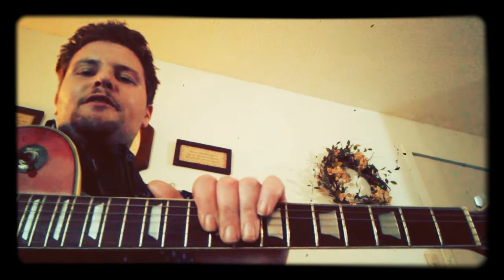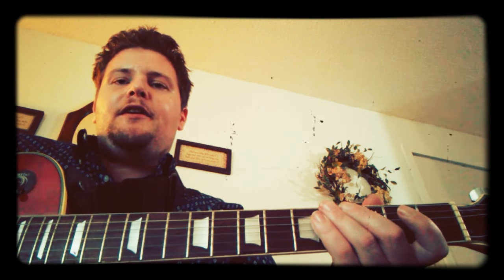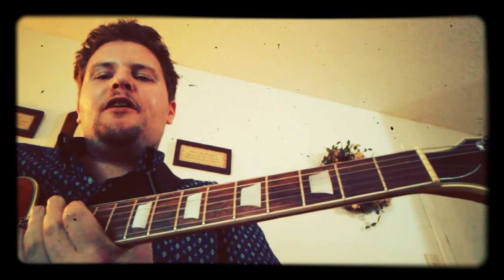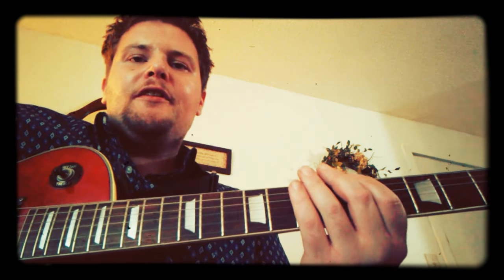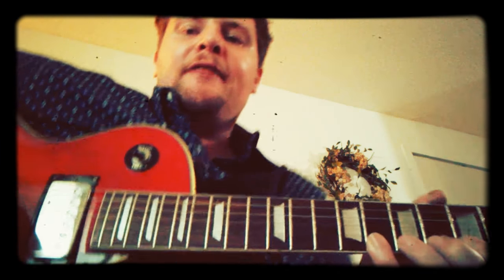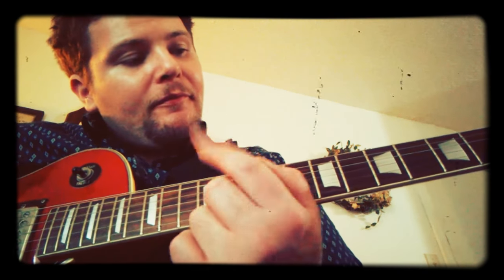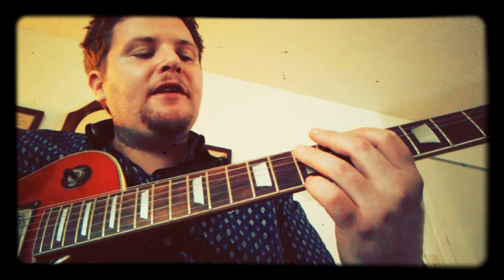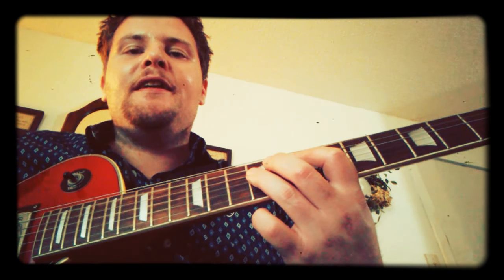Beginners Guitar lesson, Strumming, Picking, Power Chords, Blues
Starter guitar lesson on power chords, the blues, picking and strumming. Practice these techniques and you'll be rocking before you know it!

Facebook.com/Calicoguitars

Private lessons available!

Keep on Jammin